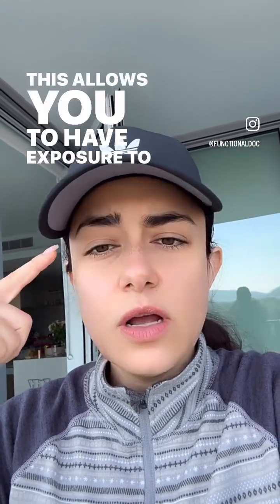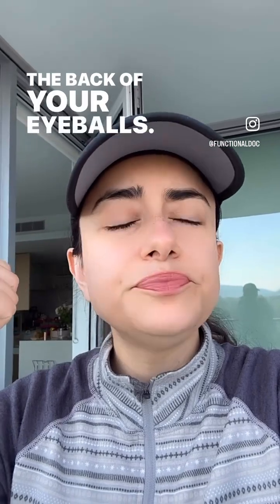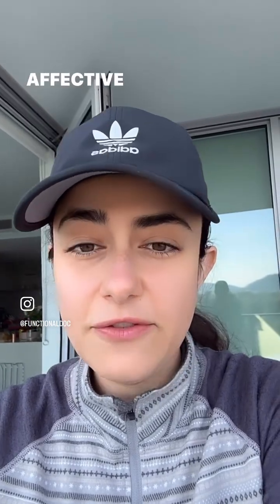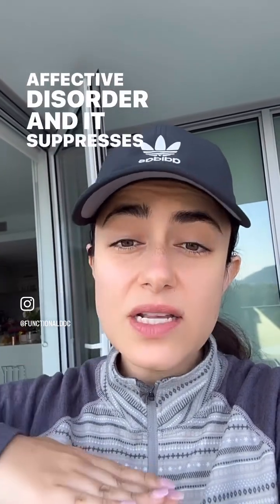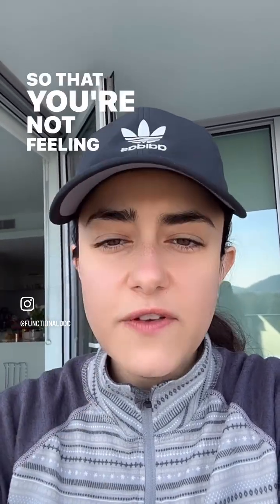Natural Sunlight for your Circadian Rhythm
🌞 Start your day right — no coffee, just sunlight.
Before 10:30 AM, step outside and get at least 10 minutes of direct sunlight (about 10,000 lux) to help reset your circadian rhythm and signal your brain that it’s time to wake up. This morning light exposure naturally increases cortisol (your “get up and go” hormone) and helps regulate melatonin later at night, improving sleep quality and energy stability throughout the day.

☕ Hold off on coffee for at least 60–90 minutes after waking.
Drinking caffeine too early blunts your body’s natural cortisol response, leading to an afternoon crash and long-term adrenal strain. Waiting allows your adrenals to function optimally before stimulating them further.

💤 Over time, this simple routine—sunlight first, coffee later—helps strengthen your adrenal rhythm, enhance sleep-wake cycles, and reduce fatigue naturally.